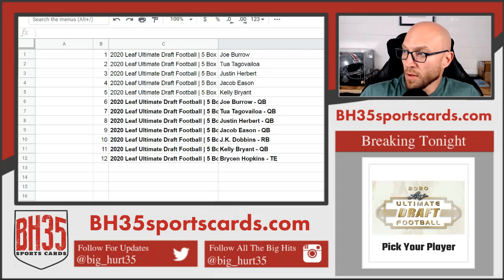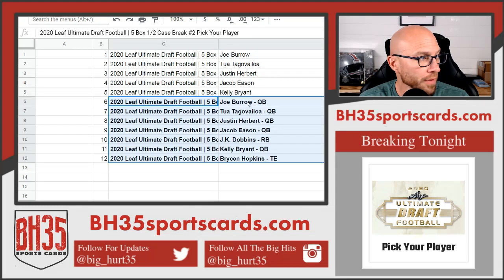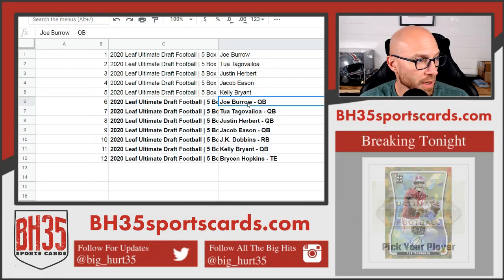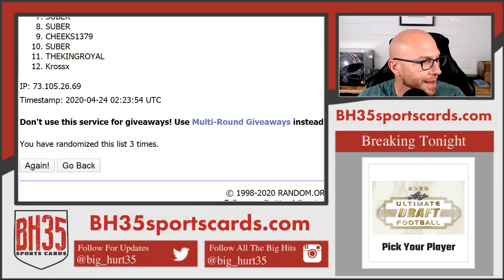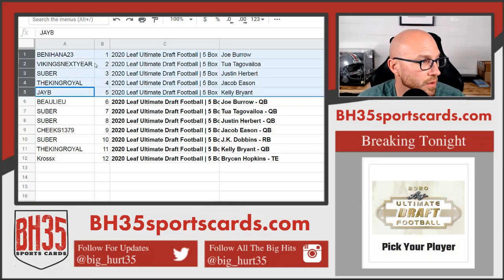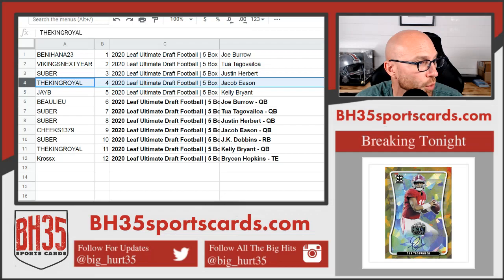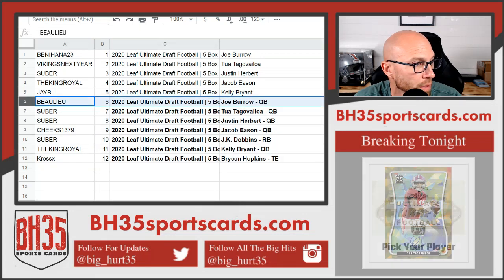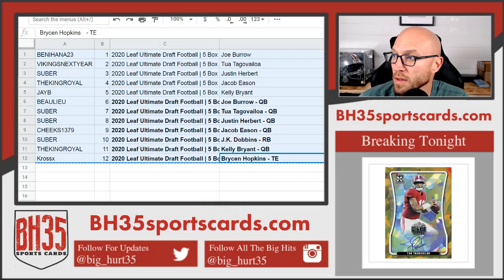Mini Filler for 2020 Leaf Ultimate Draft Football 5 Box 1/2 Case Break #1 & #2